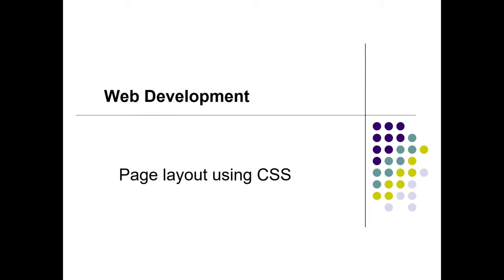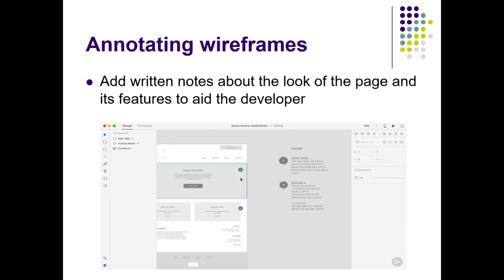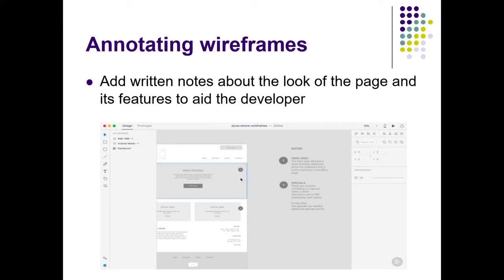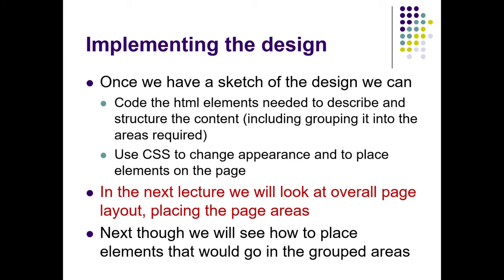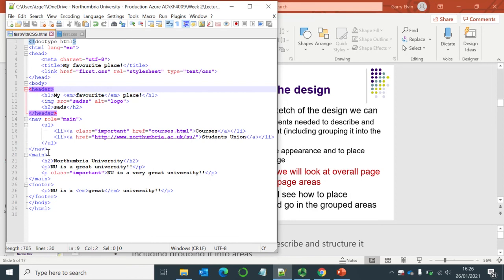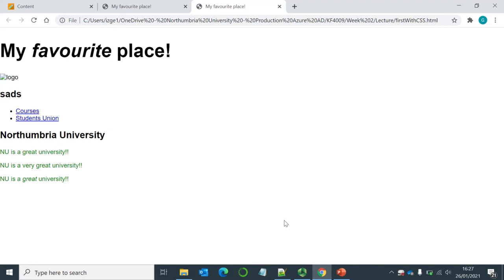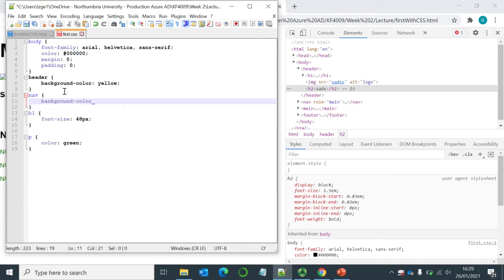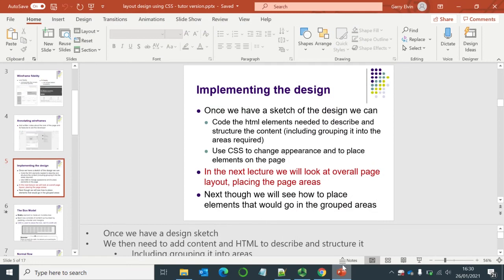KF4009 page layout using CSS video part 1 default